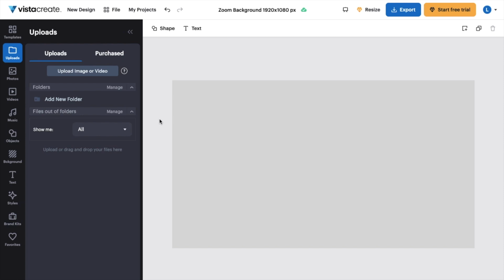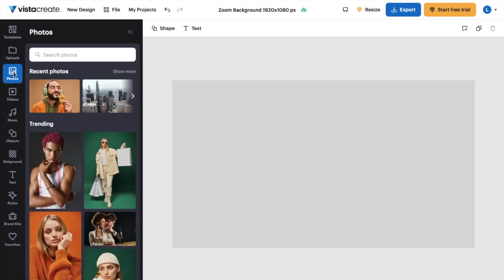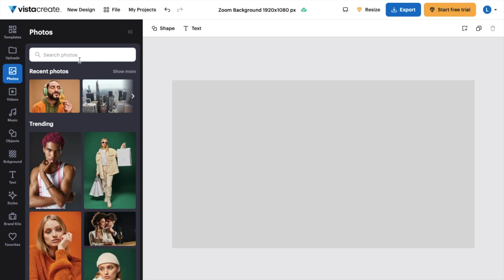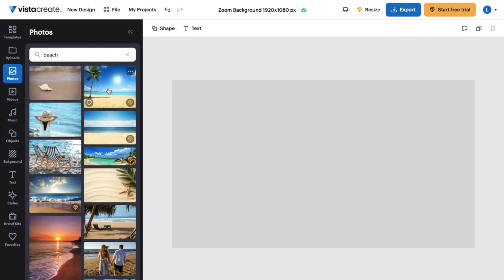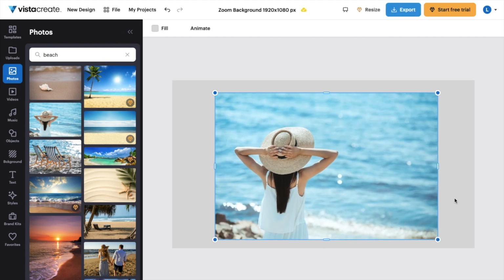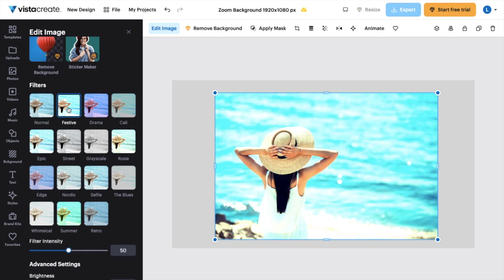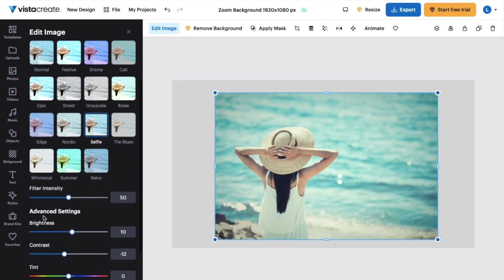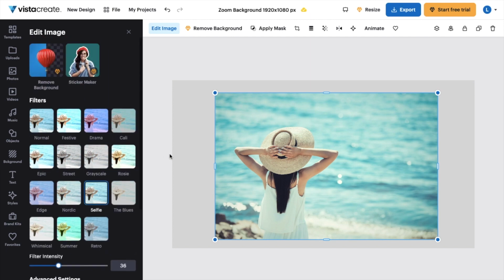How To Add Filters To An Image On VistaCreate | Step By Step Guide - VistaCreate Tutorial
Elevate your images with artistic flair using VistaCreate's guide to applying filters. Transform your photos with a range of effects, from vintage tones to vibrant hues, enhancing mood and style. This tutorial simplifies choosing and applying filters to match your design's aesthetic. Whether for social media, marketing collateral, or personal projects, discover how to instantly modify image ambiance, adding depth and emotion. VistaCreate's filters allow for creative exploration, making each project uniquely yours.

Applying Artistic Filters in VistaCreate, Enhancing Photos with VistaCreate Effects, Transforming Images with Creative Filters, Customizing Image Mood with VistaCreate, Personalizing Projects with Filtered Images